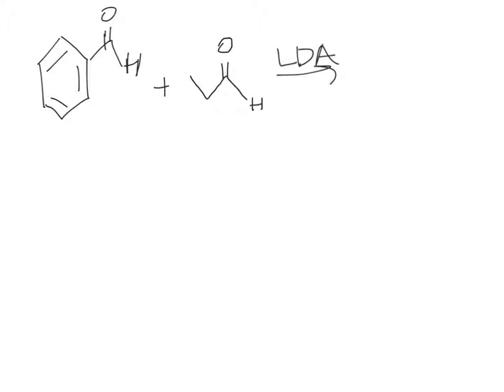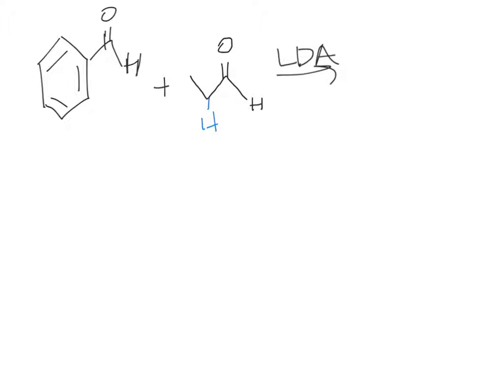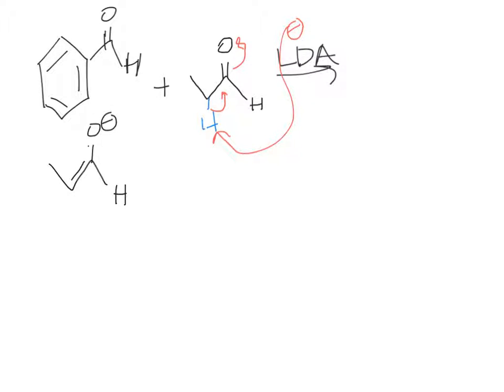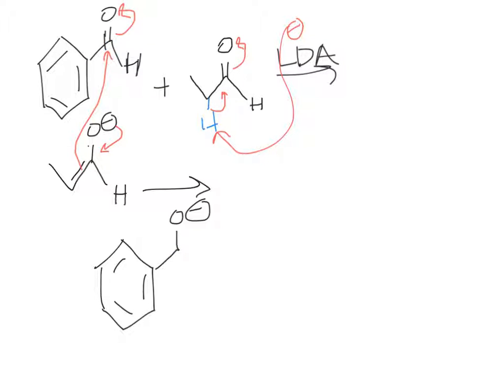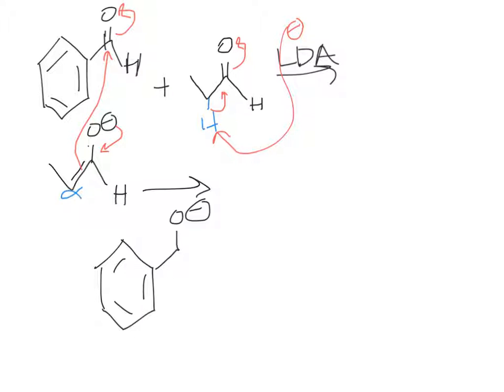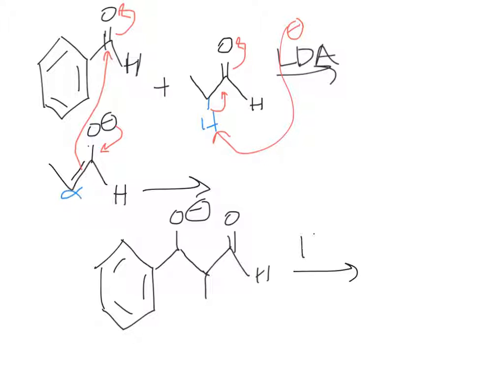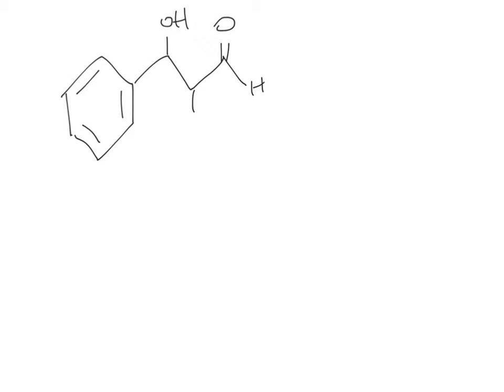Crossed Aldol problem